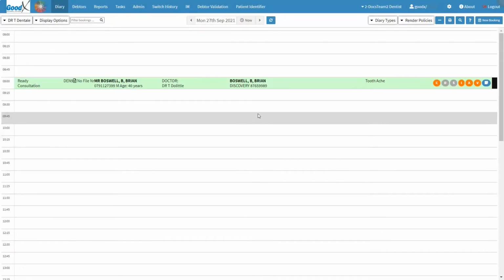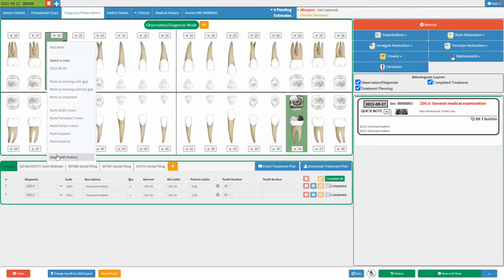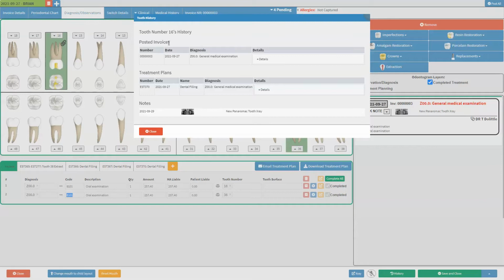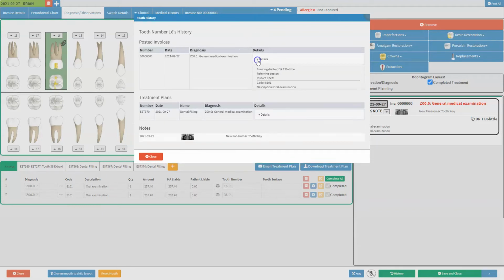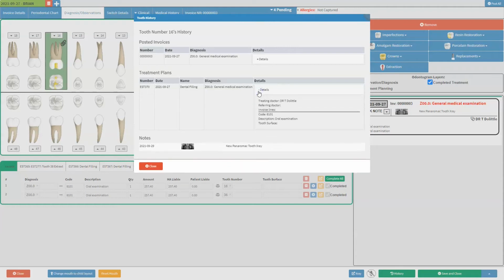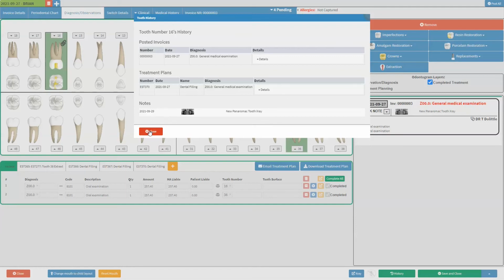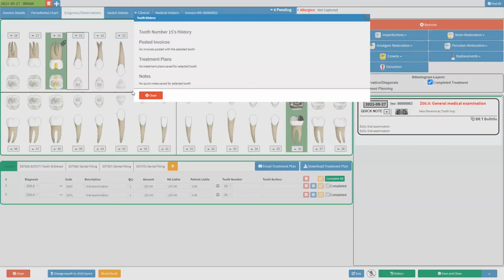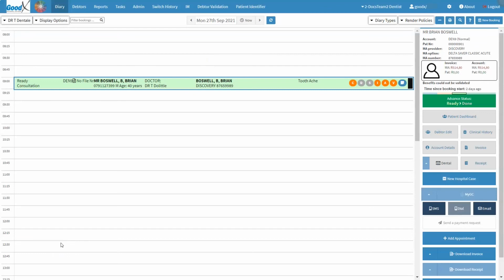GoodX Web App - Tooth History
▶ Goal of Tutorial Video:
The goal of this video is to show you how to use the function "Tooth History".